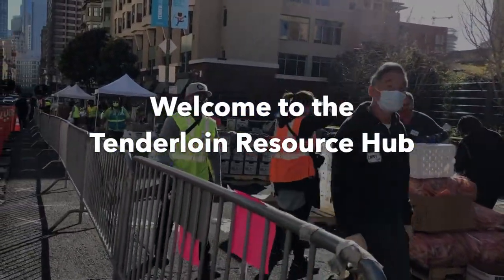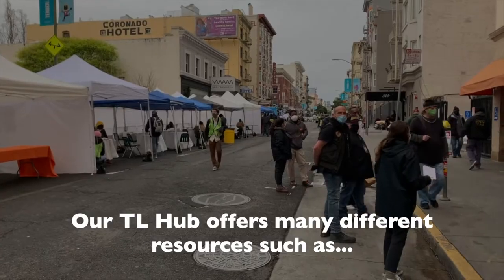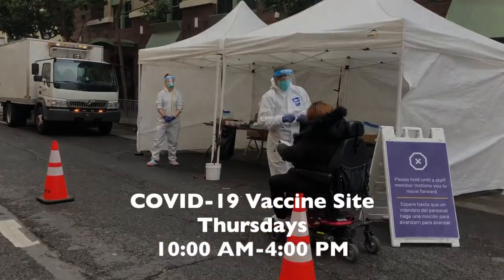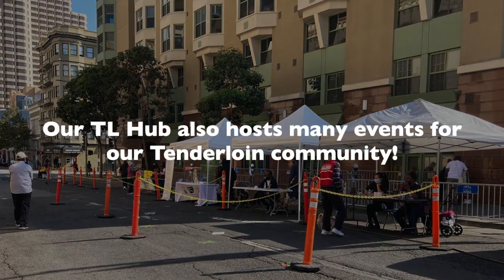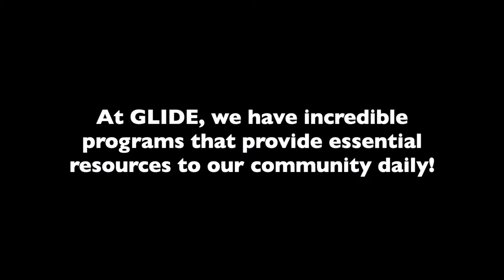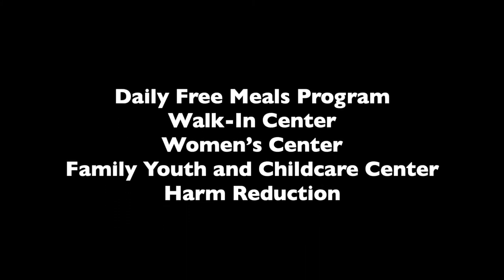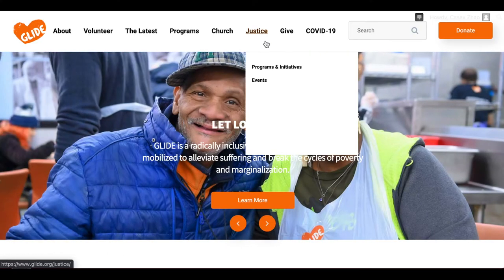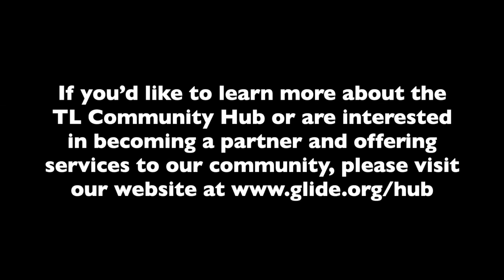Introducing the Tenderloin Resource Hub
The Tenderloin Community Resource Hub is an outdoor site for accessing a range of  critical services and resources on the 300 block of Ellis Street (between Taylor and Jones Streets). A collaborative project organized by Tenderloin community stakeholders, the Hub hosts these critical services and resources in a safe outdoor space for unhoused and housed residents of the Tenderloin in response to the COVID-19 emergency. The Hub is anchored by services provided by community partners such as a pop-up food pantry, daily free meals, COVID-19 testing, information and referrals, and much more. GLIDE is honored to serve as the coordinating partner for the Hub during this crisis.